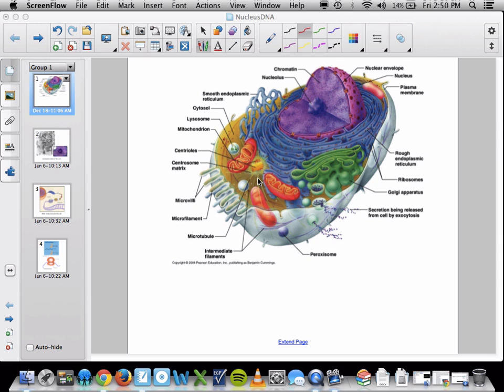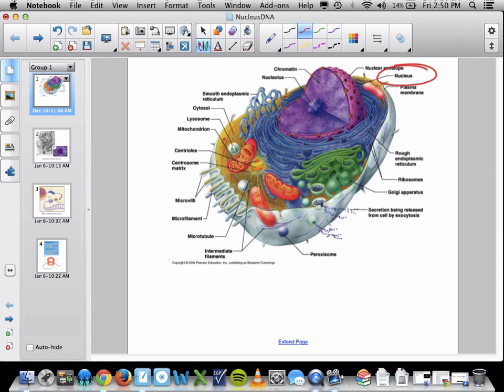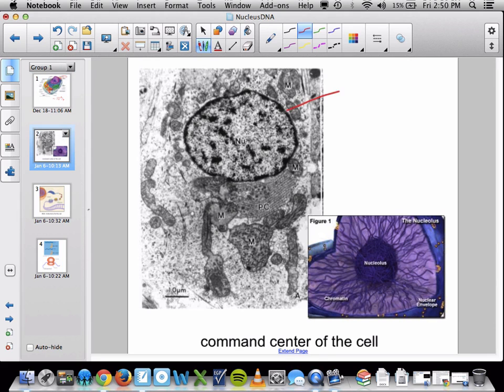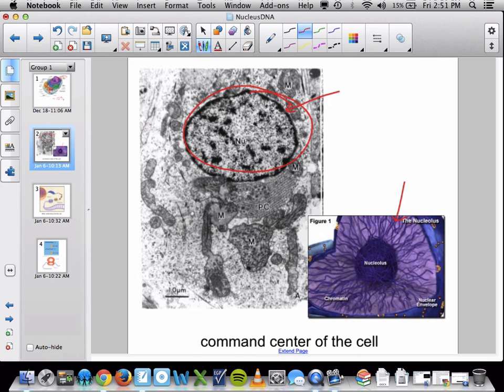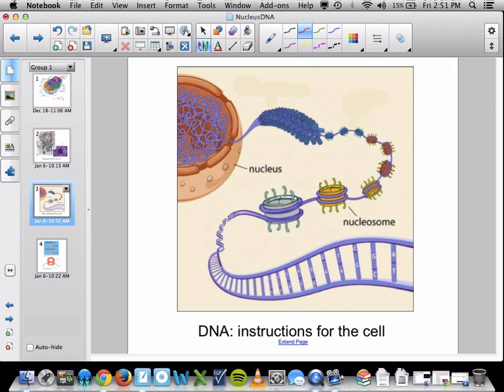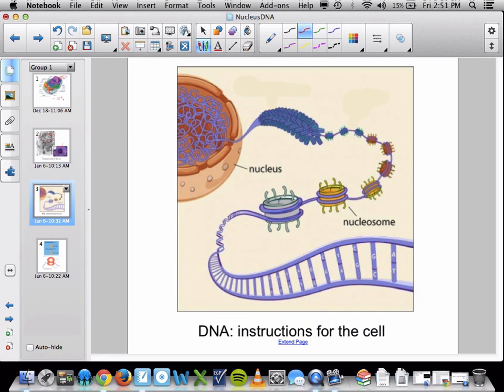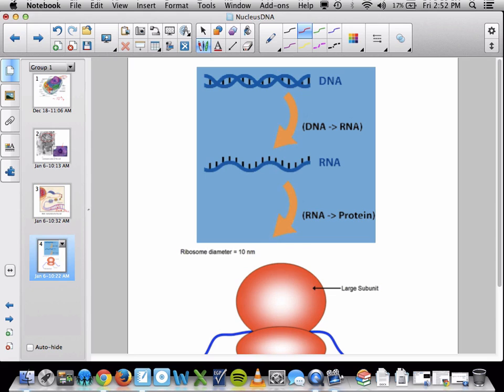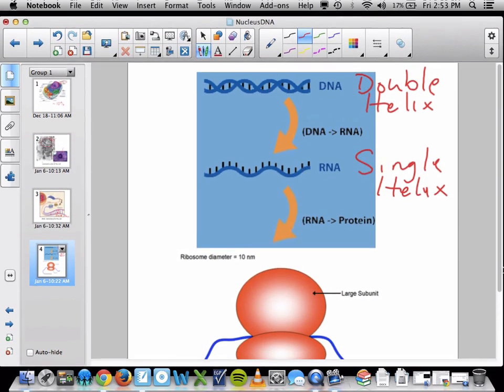Nucleus and DNA HD